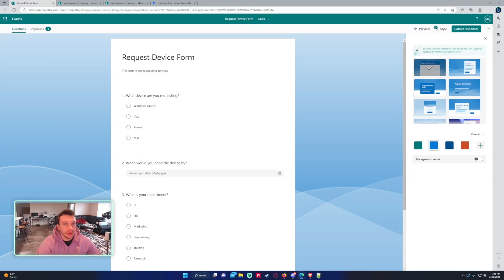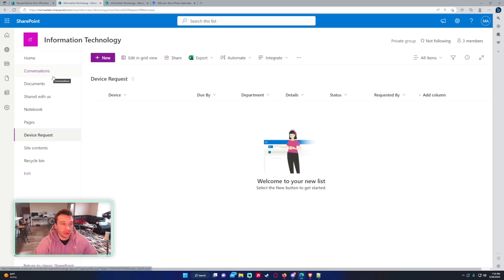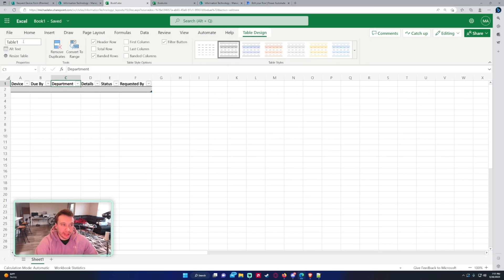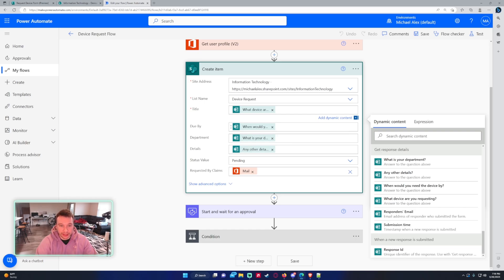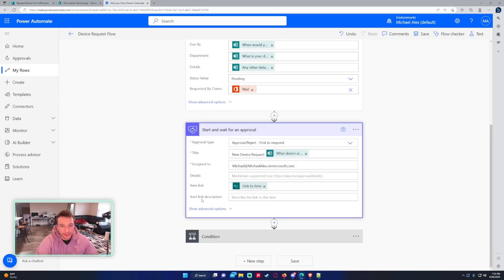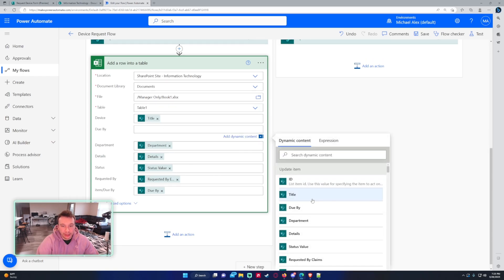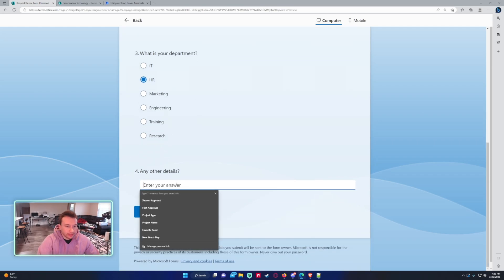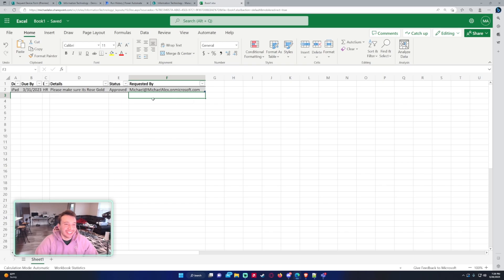How to Store Microsoft Form Responses to an Excel Document with an Approval | Power Automate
Hi Everyone,

In this video, I demonstrate how to store Microsoft Form responses to an Excel document with an Approval. I'm storing the results after the approval is answered.

🪙BTC🪙: 3LpmcBaJB537RweJu2tRjSqT6NhnQDDBWy
⛓️ETH⛓️: 0xbAEb6d6Df7CE5cfC55797B3133342e165B78A444
🐕DOGE🐕: DNKNUduorzBWMJ4XTSRqUSsUKk3ZiehHin